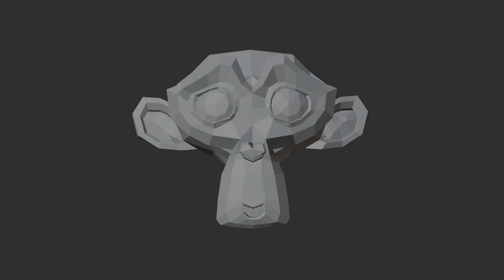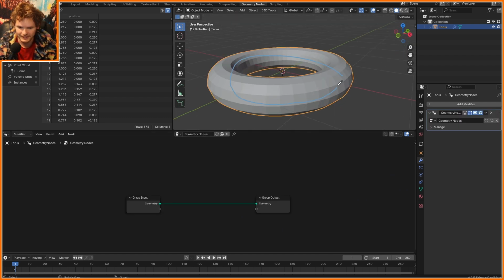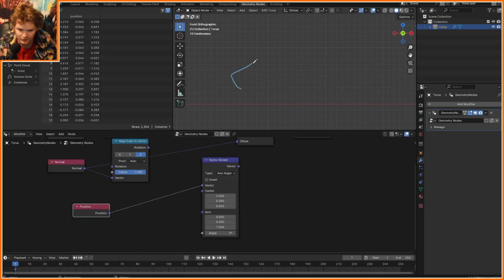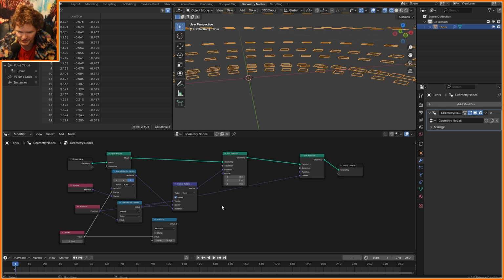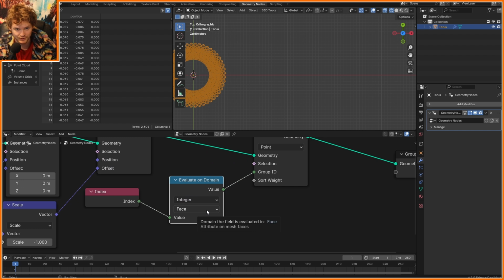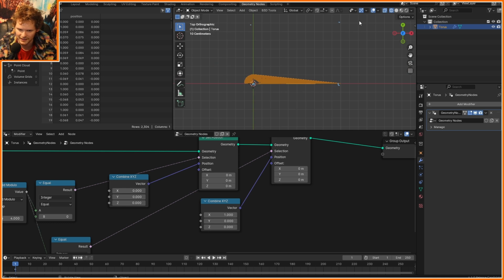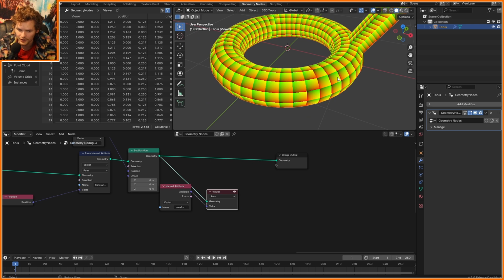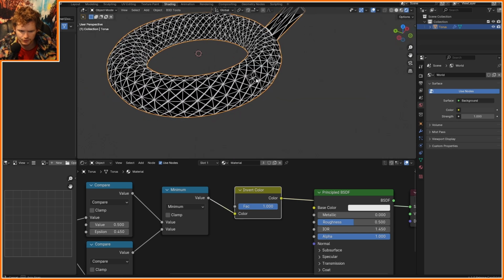Wireframe - Blender Geometry Nodes Tutorial - Procedural UV Maps